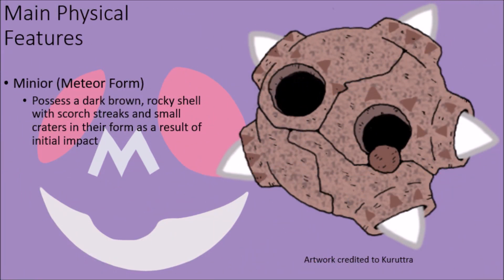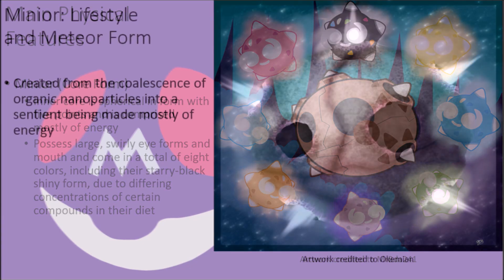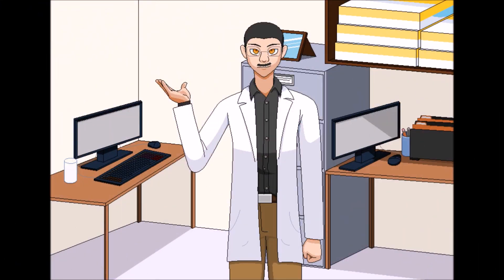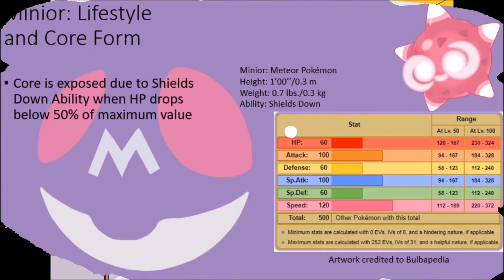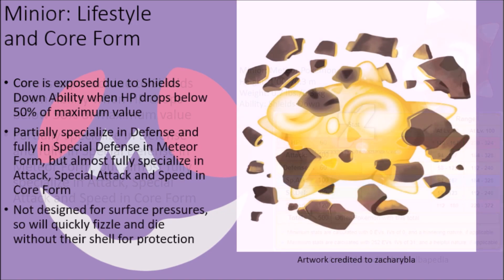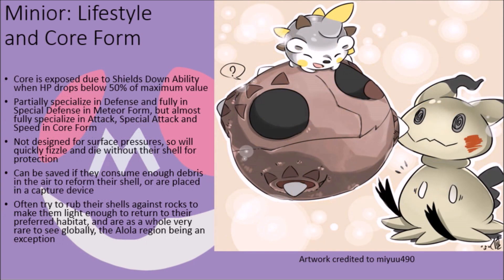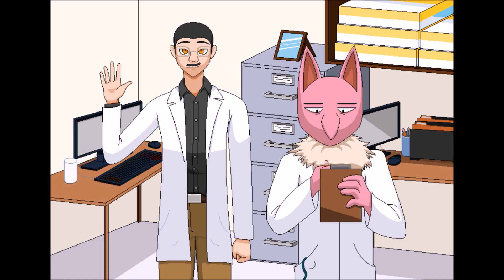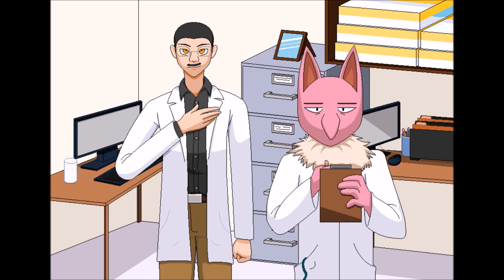Pokémon: Minior Scientific Analysis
An analysis of Minior, the Meteor Pokémon. Though their unusual bodies might not have been built for the world we know so dearly, Minior are fascinating creatures whose abnormal forms can more than make them a severe threat if allowed to run rampant in battle. They might not look like much other than rock-hard shells when confronted directly, but knock too hard on their brittle shell, and you might find yourself more than a bit overwhelmed when they are allowed to unleash the full power of their core against you!